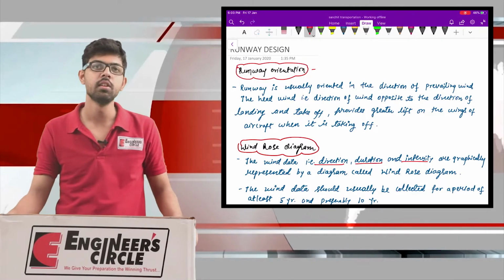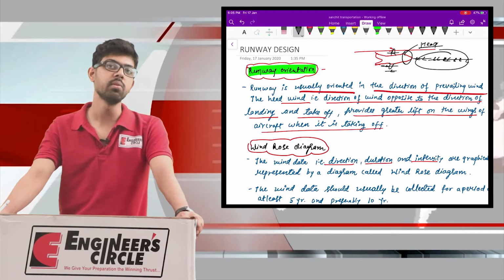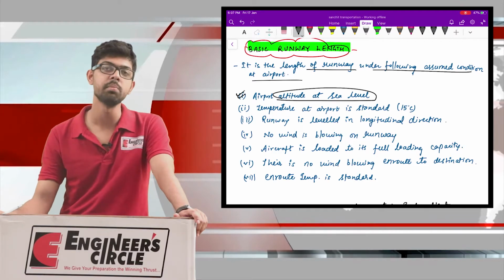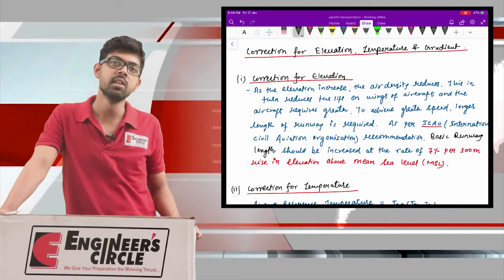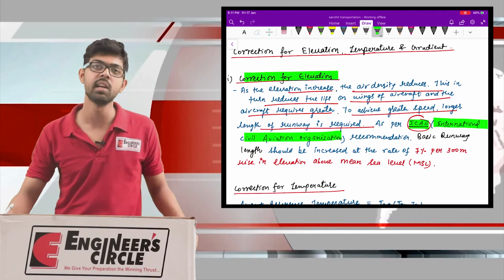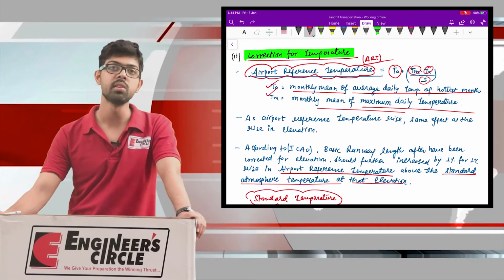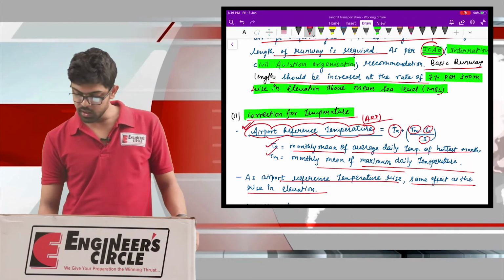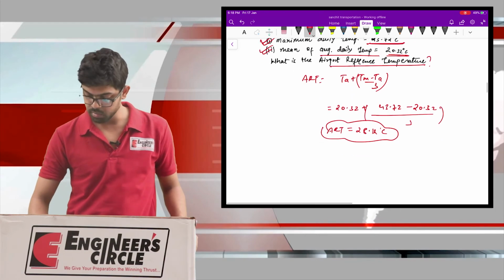Lecture 2 runway design orientation ,correction og basic runway length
This Video Lectures is of TRANSPORTATION subject of Civil Engineering. This is one of the most important topic for GATE and ESE exams.
The nature of questions asked in exams from this topic include both theoretical and numerical aspects and this lecture will help you in mastering both these concepts.